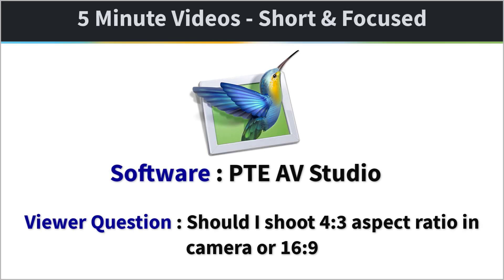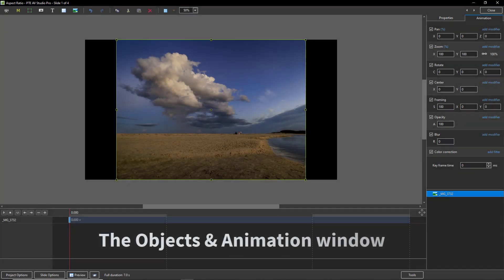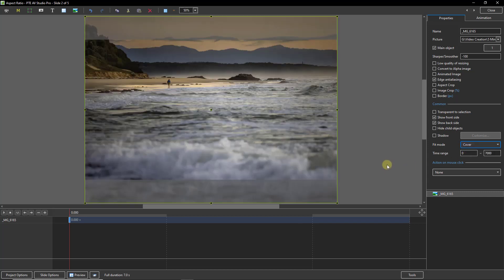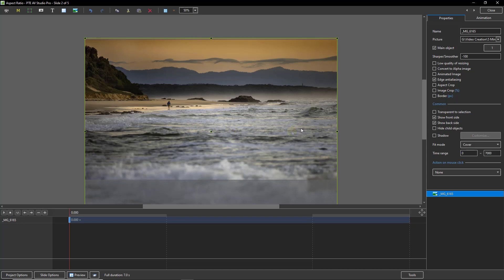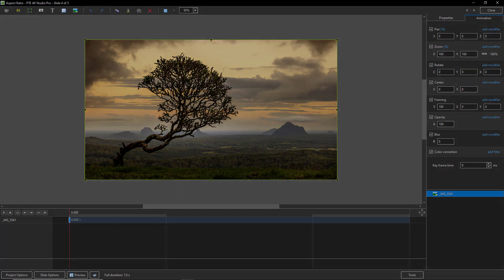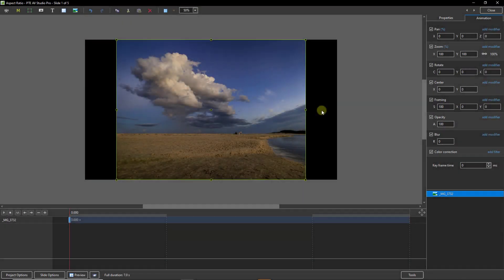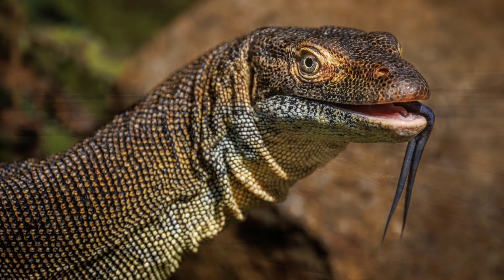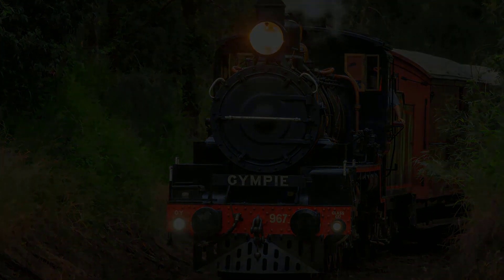081 - 5 Minute Video - PTE AV Studio - What Aspect Ratio to shoot